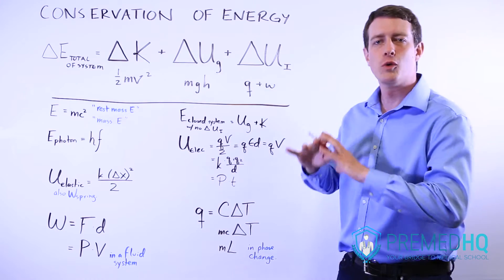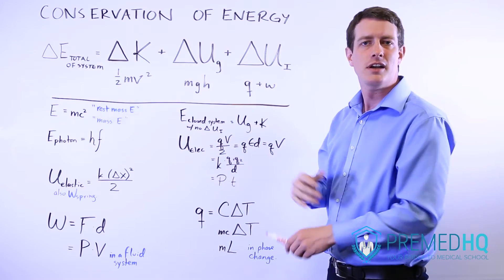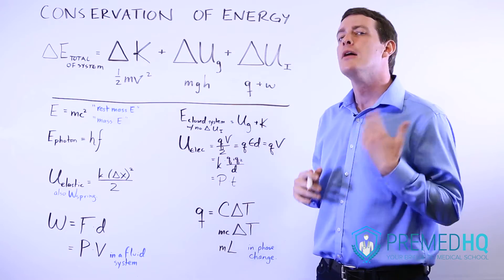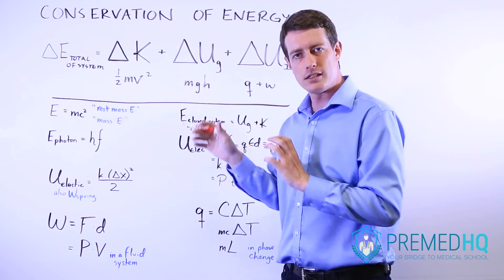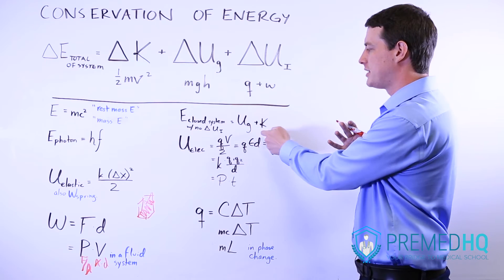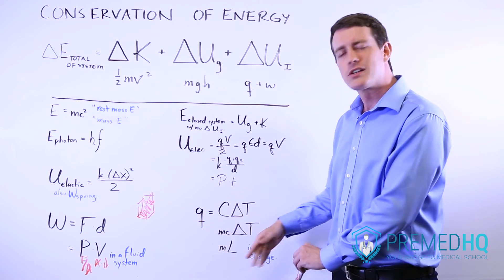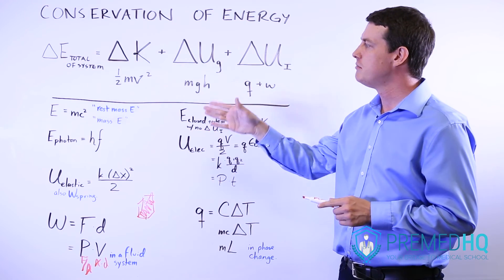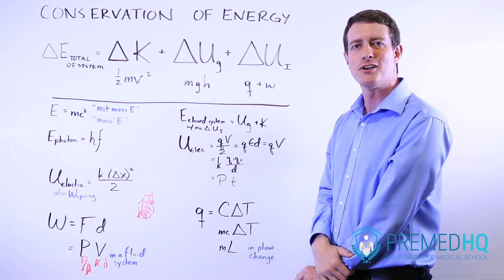Conservation of Energy